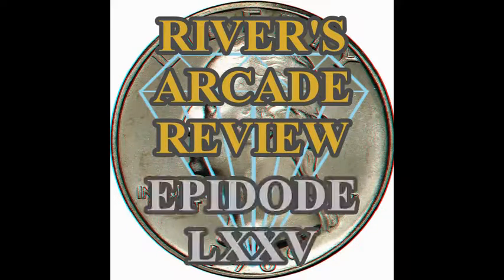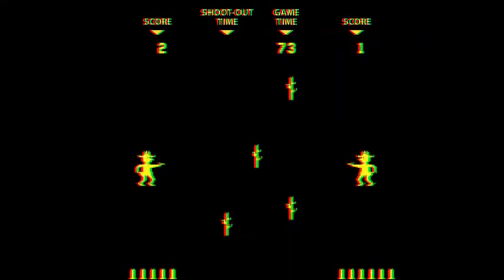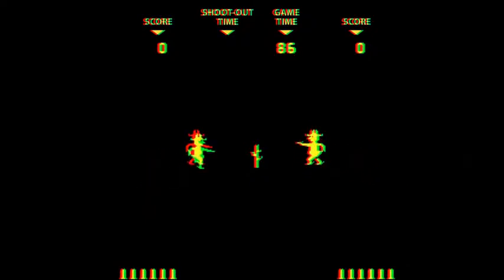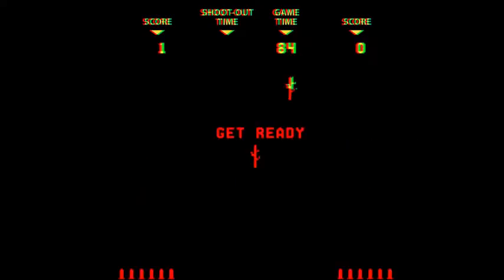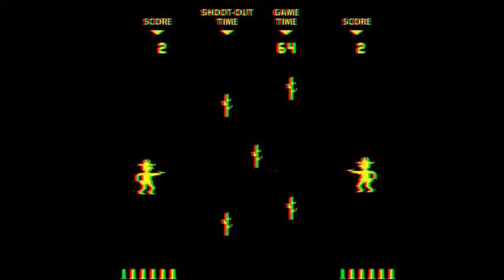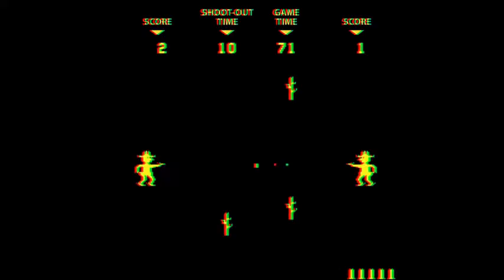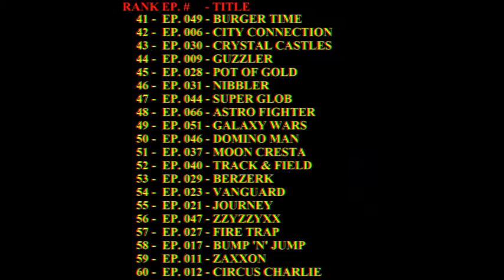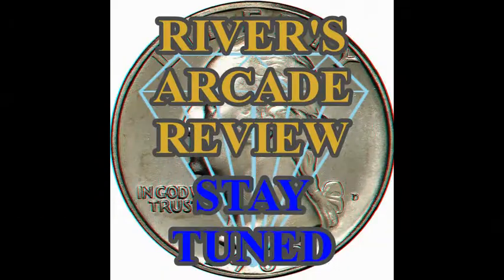River's Arcade Review Episode 075 Gun FIght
Hello and welcome to the 75th episode of River’s Arcade Review, my name is Ed.  My channel is dedicated to the coin operated video games of yesteryear.  For this episode I decided to go all the way back to the first game I remember playing, Gunfight.  Gunfight was released in 1975 By Midway.  My first time playing this game was at the Schwartz Resort Hotel in Sheboygan MI.
          Gun Fight is a fixed shooter game in which you control your cowboy with a dual joystick configuration.  Each player uses an 8-way joystick to control their cowboy, and a 2-way up – down joystick to control their pistol.  What makes this control system unique is the right controller is shaped like the handle of a pistol with a trigger to fire.  there are 2 sets of controllers, one for each player.  This was a black and white game although there was a yellow transparency to give the game color.
          Sorry about the double picture, there were issues with the recording of such an old game